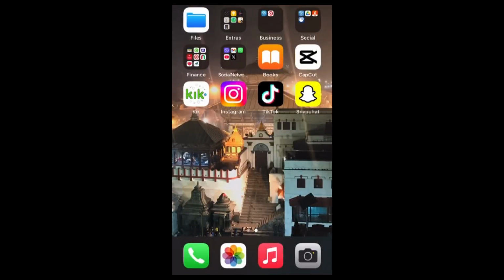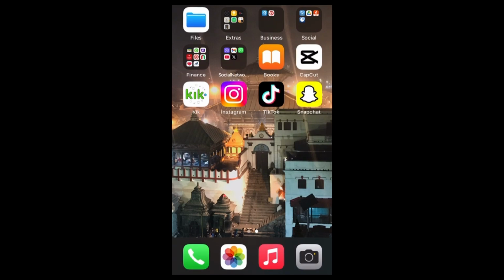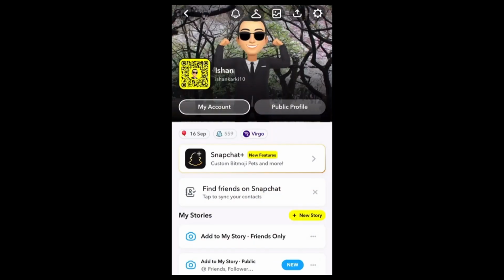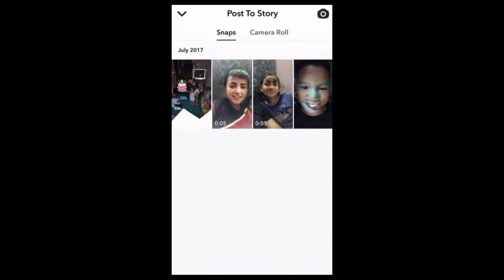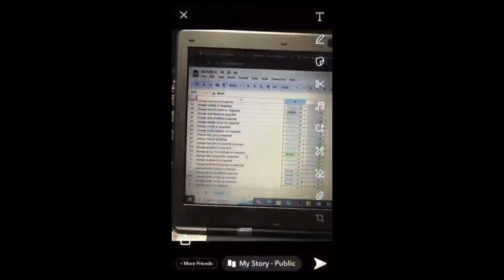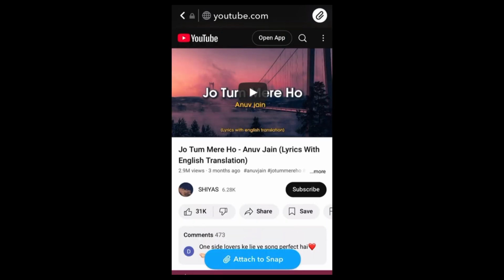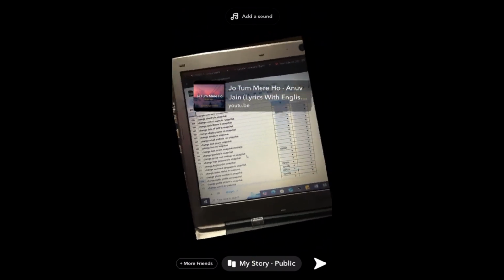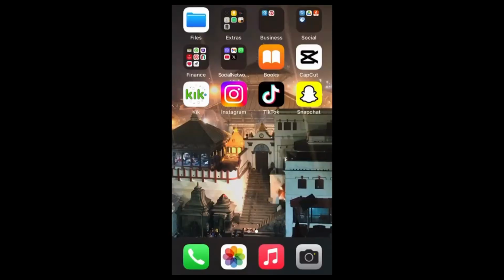How to Add Link on Snapchat on iPhone 2025?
Want to share a website or link directly through Snapchat? 🌐📱 Learn how to add a clickable link to your snaps on Snapchat using your iPhone in this step-by-step guide. Whether you’re promoting content or sharing something fun with friends, this tutorial will make it super easy!